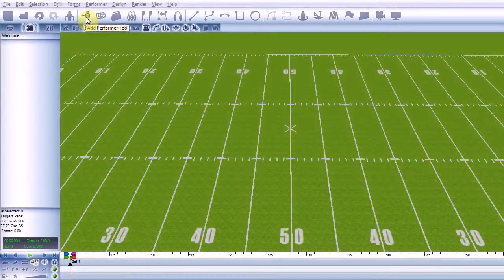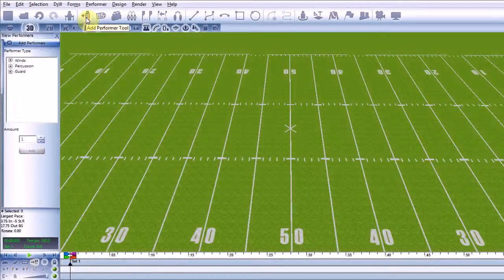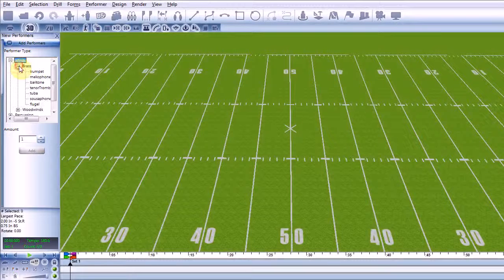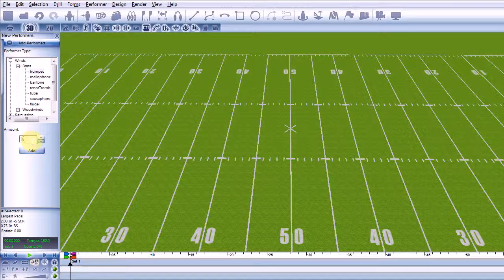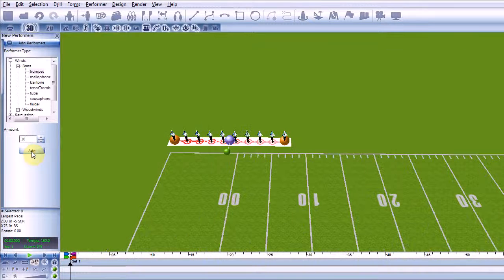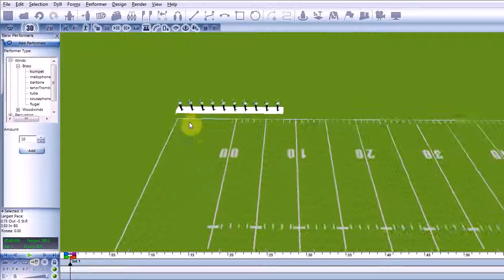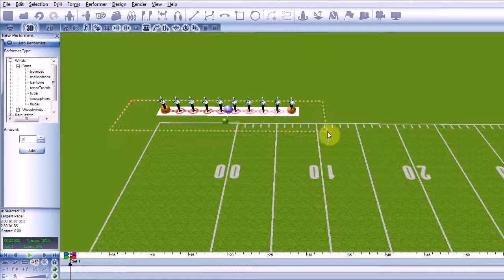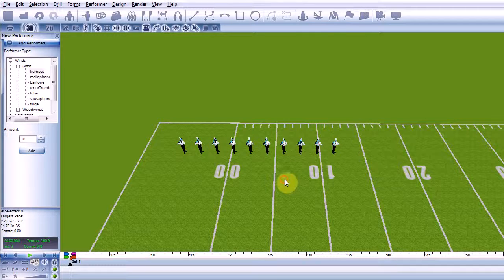EnVision Tutorial: Add Performers Tool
A brief overview of the 'Add Performers' tool using EnVision: Visual Performance Design.